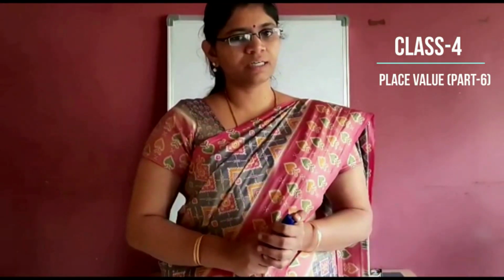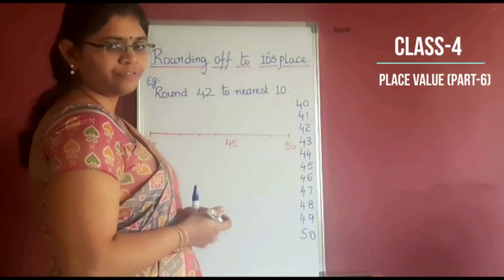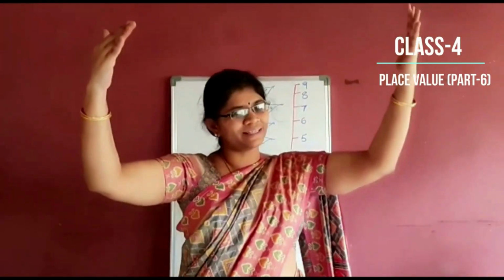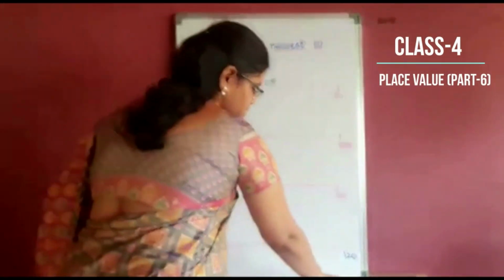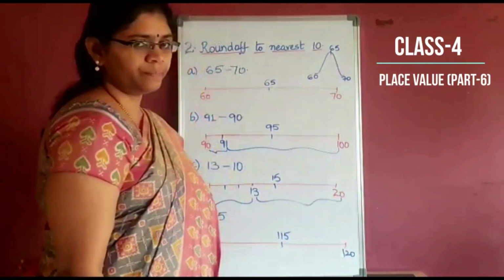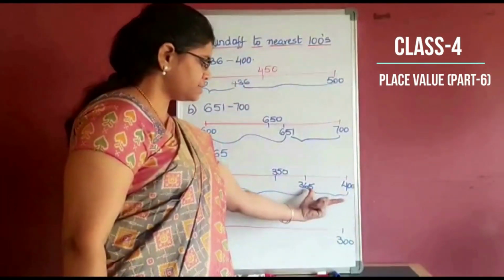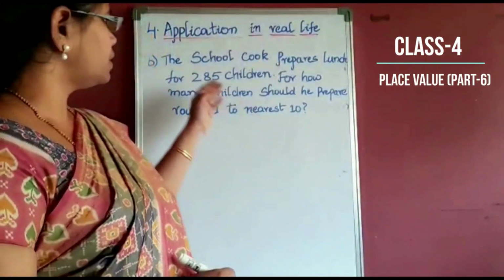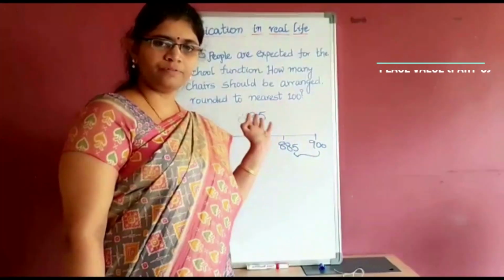Class 4 , chapter 1 , place value part 6